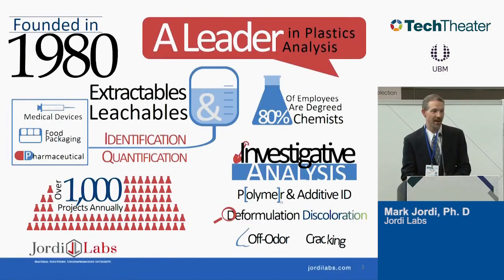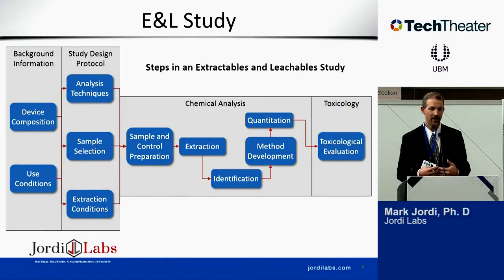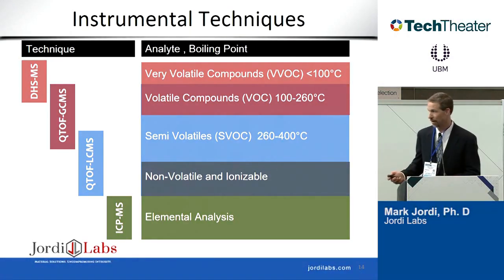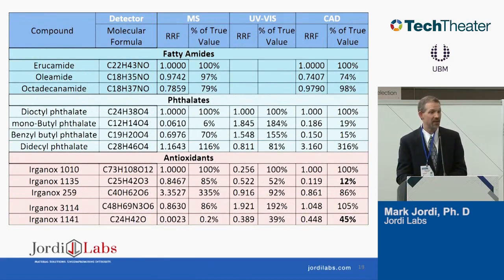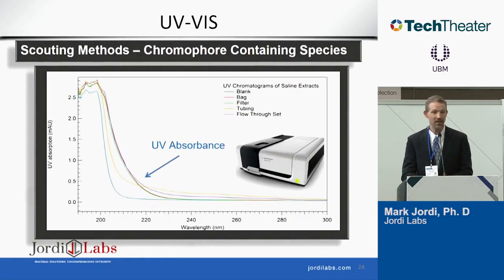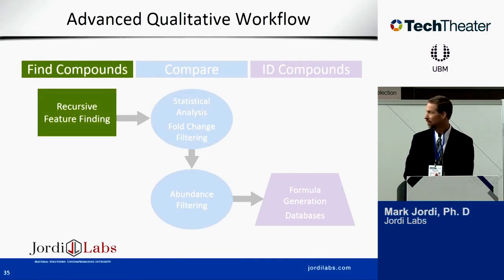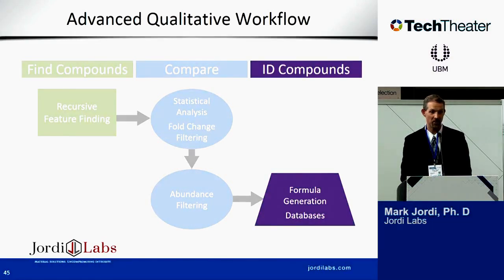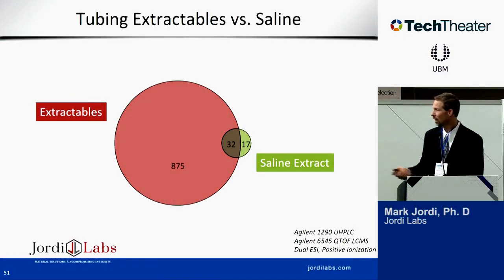Extractable & Leachable Identification in Biopharmaceutical Manufacturing at BioMEDevice 2017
Jordi Labs President, Dr. Mark Jordi, presents on Extractables & Leachables (E&L) testing at BioMEDevice 2017 on Identification of Extractables from Single-Use Components Employed in the Storage or Manufacture of Biopharmaceuticals

Recent emphasis by the Food and Drug Administration as well as several high profile incidents have raised awareness as to the importance of the analysis of Extractables and Leachable compounds (E&L) from components employed in the storage or manufacture of biopharmaceuticals. The advent of single use bioprocess systems has introduced a new potential source for E&Ls as these systems are often comprised of polymeric materials. Several working groups (BPOG, BPSA), the FDA and USP have issued guidance on methodologies for performing E&L analyses for systems in contact with pharmaceuticals. These documents typically indicate that mass spectroscopy methods should be applied for discovery of E&L’s but provide little guidance as to the exact process which should be applied. In this talk, we will present an example analysis on a single use bioprocess system and use this case study to demonstrate an LC/MS and GC/MS software workflow for analysis of E&L’s. This differential analysis workflow allows for the mining of both LC/MS and GC/MS data and providing a convenient way of visualizing the large volume of data arising from these experiments. We will then compare the effects of the use of different standards applied for quantitation on the number of compounds which are considered toxilogically relevant. Suggestions regarding method design with an emphasis on optimum standard selection will also be discussed.